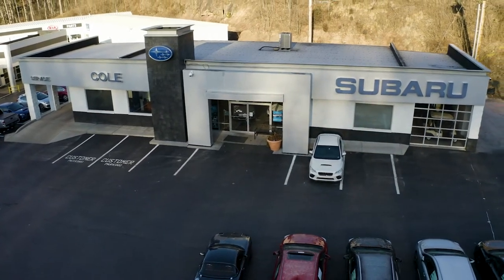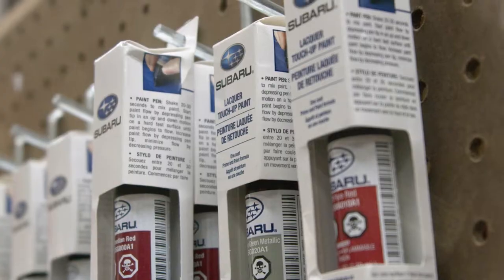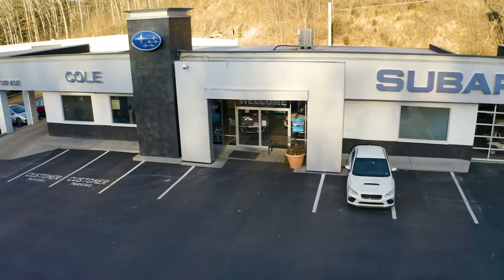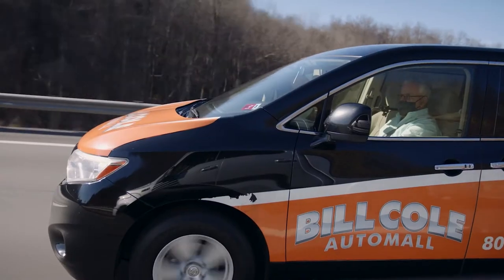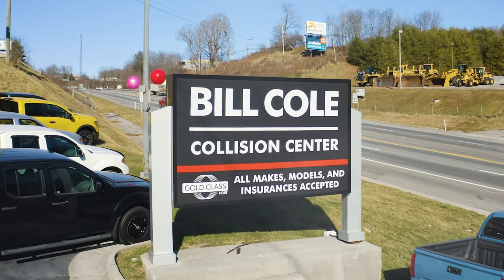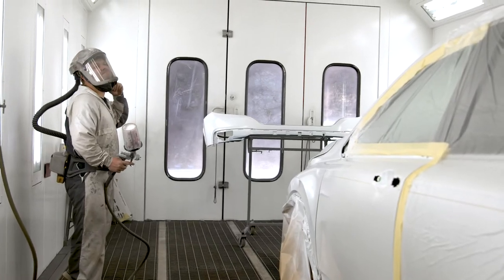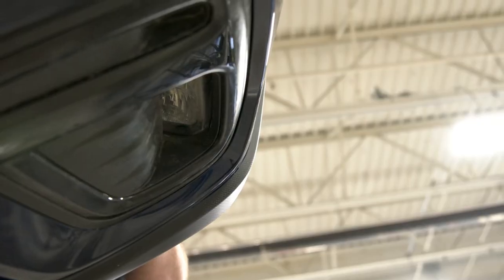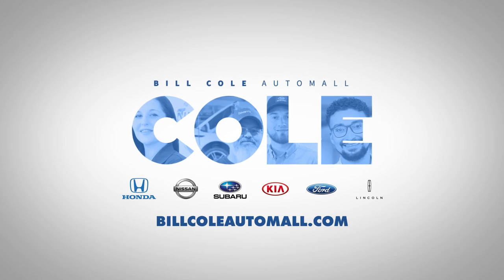Cole Subaru Introduction to Service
At Cole Subaru, our top priority is customer service and satisfaction. We wanted to take a moment and introduce you to our service department to welcome you to the Cole Subaru family!